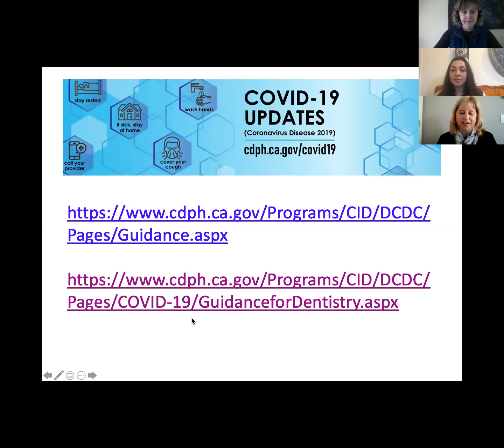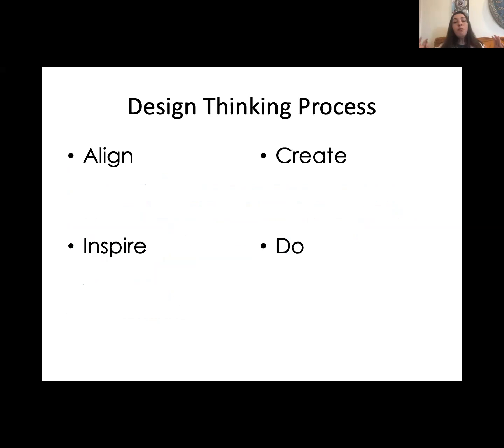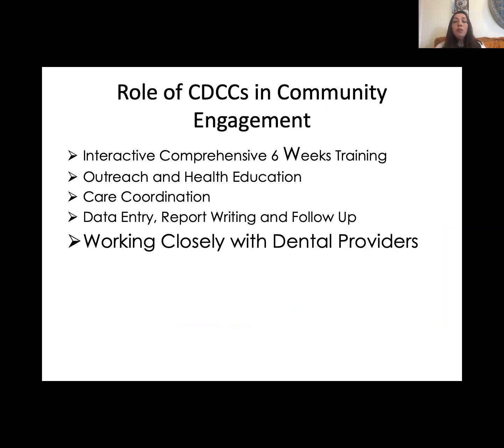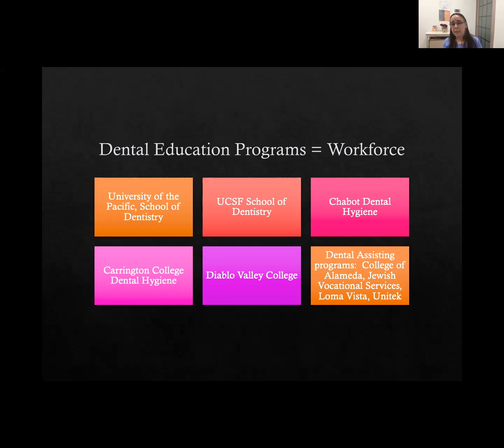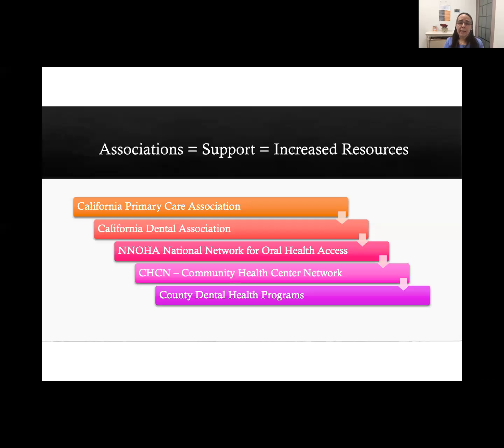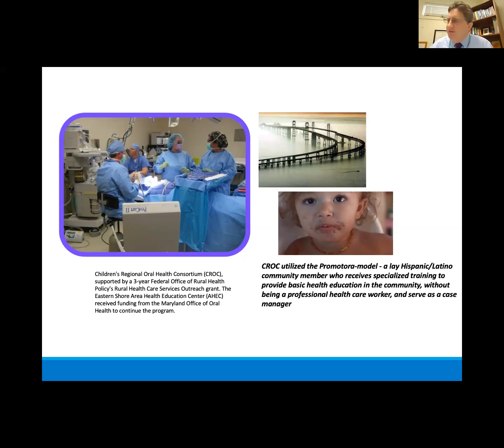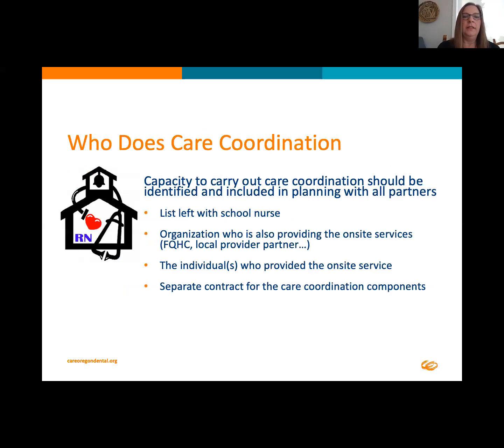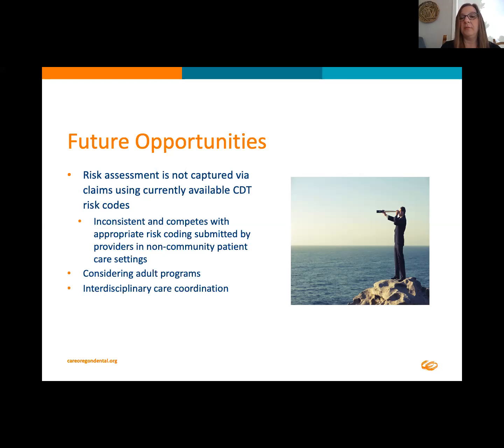AACDP Webinar #2 April 15, 2020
Webinar 2: Wednesday April 15, 9 am–11 am PT
Community Engagement, Partnership Development and Care Coordination- Presentations and Panel Discussion
Moderator: Joanna Aalboe, RDH, MPH, Health Program Manager, Office of Oral Health, California Department of Public Health
Co-Moderator: Bahar Amanzadeh, DDS, MPH, Public Health and Innovation Consultant

Community Engagement and Partnership Development through Designing a Care Coordination Program: Bahar Amanzadeh, DDS, MPH, Public Health and Innovation Consultant

Partnership with Federally Qualified Health Centers: Ariane Terlet, DDS, Chief Dental Officer, La Clinica de la Raza:

Community Engagement in Maryland and Virginia: Scott Wolpin, DMD, Chief Dental Officer, Eastern Shore Rural Health System, Immediate Past President NNOHA

Effective Care Coordination to Improve Systems: Alyssa Franzen, DMD, Chief Dental Officer, Care Oregon